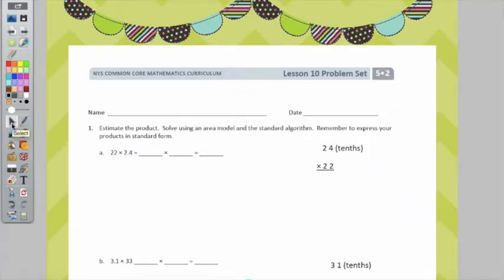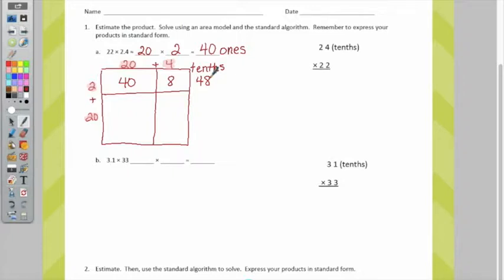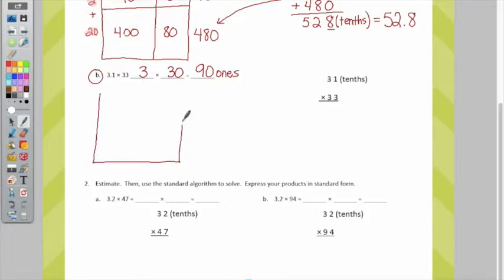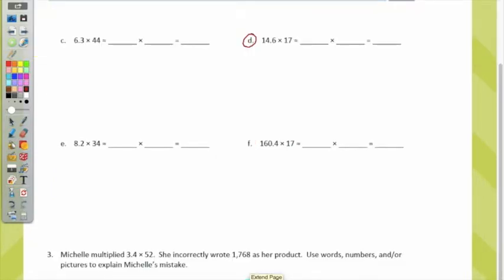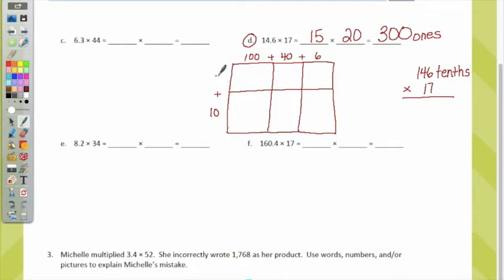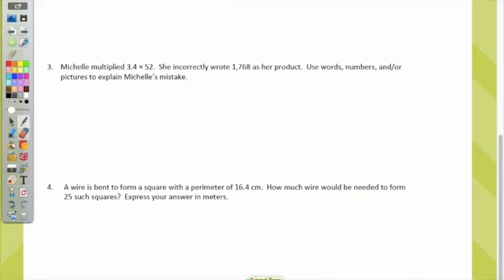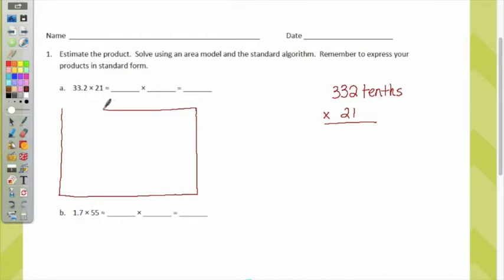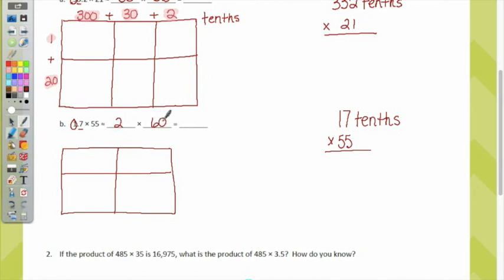M2L10 Problem Set